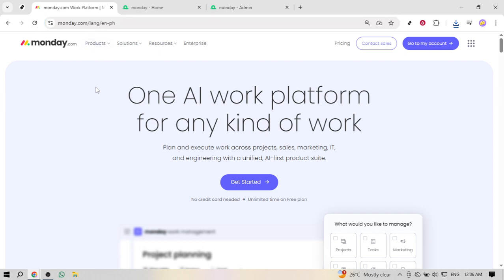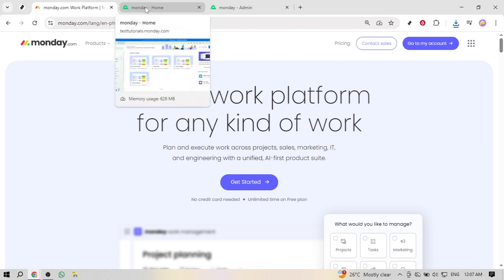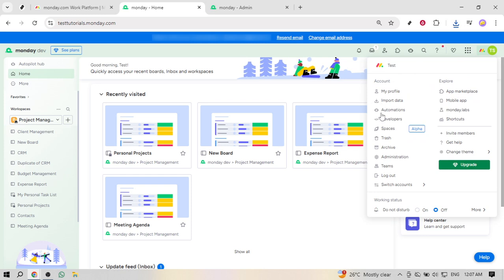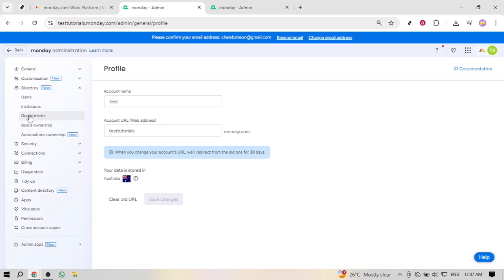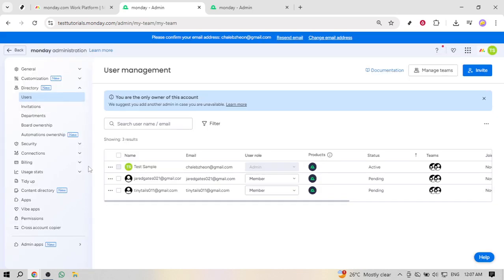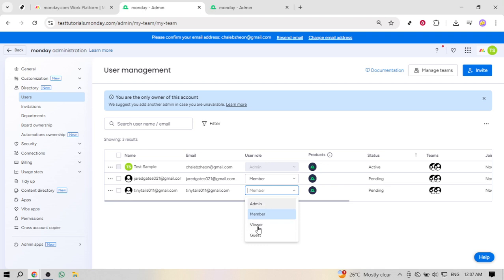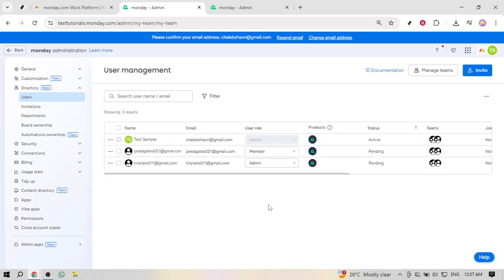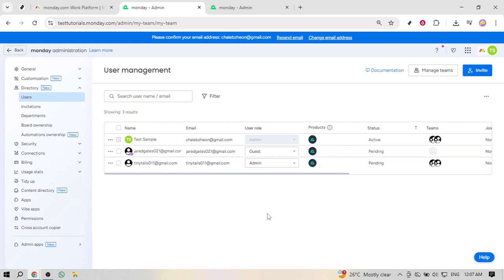How to Change Member Roles in Monday.com 2026 (Team Management & Admin Control Guide)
how to change member roles in Monday.com — step-by-step, so you can control who can edit, view, or manage your boards.

You’ll learn how to:

Access the Admin Section in Monday.com

View all members and their current roles

Change user roles between Admin, Member, and Viewer

Manage access levels for boards and workspaces

Remove or reassign members when needed

This Monday.com member roles tutorial helps you organize your workspace and maintain security while keeping collaboration seamless across teams.